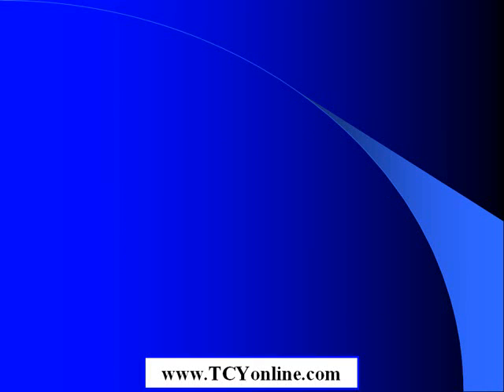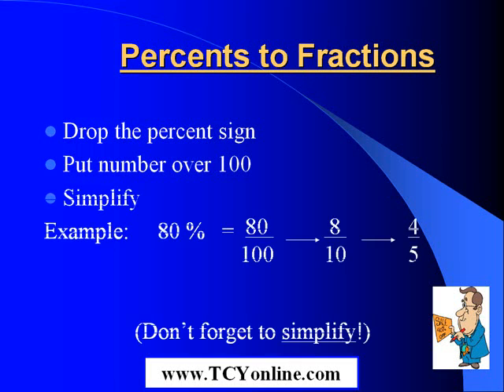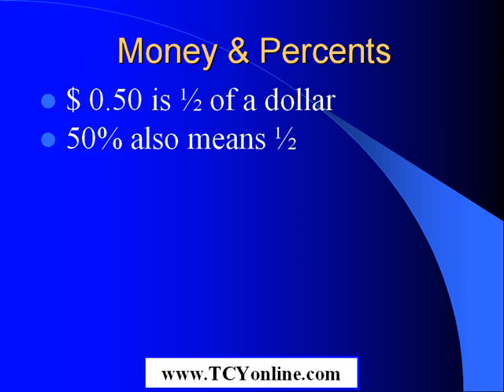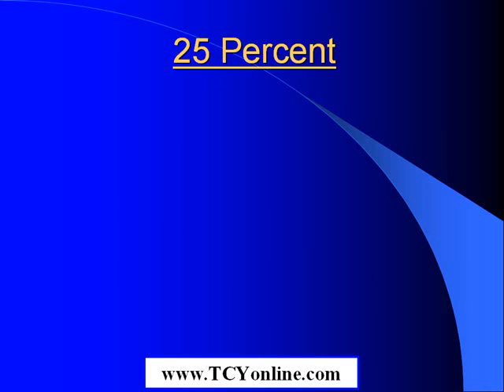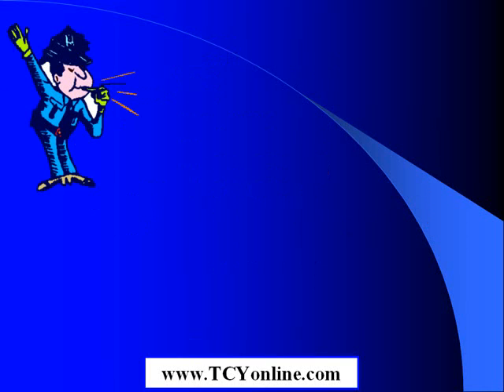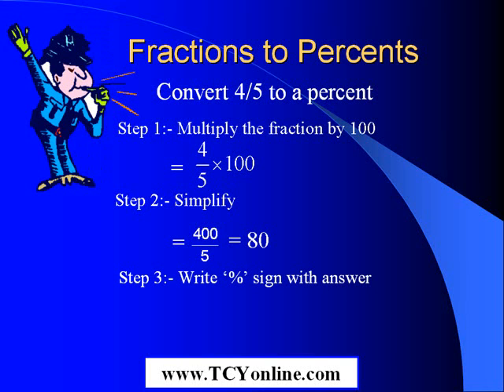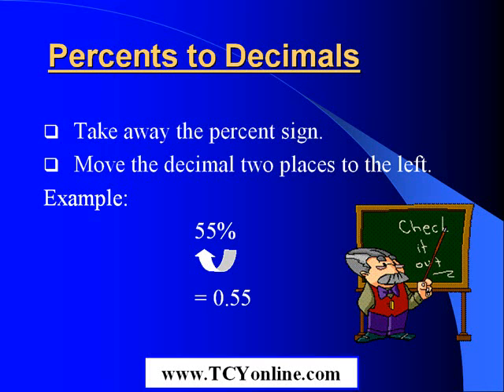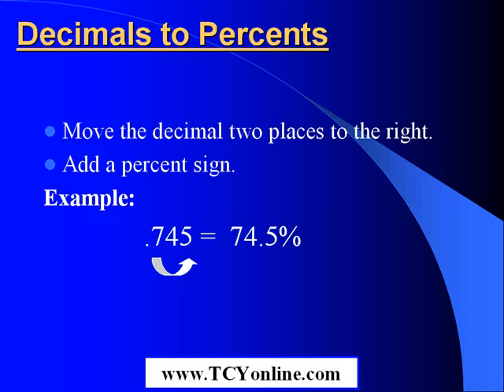Online Math Tutoring: Convert percents to fractions and decimals and vice versa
A concept clearing tutorial on how to convert percents to fractions and decimals and vice versa.